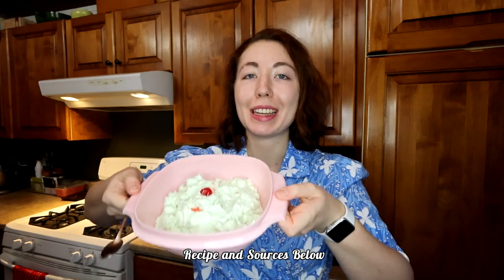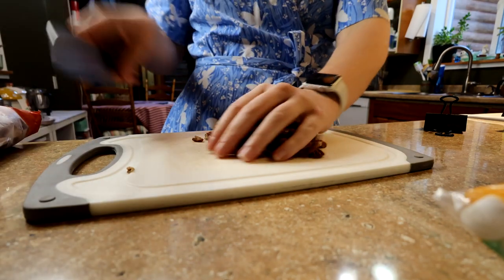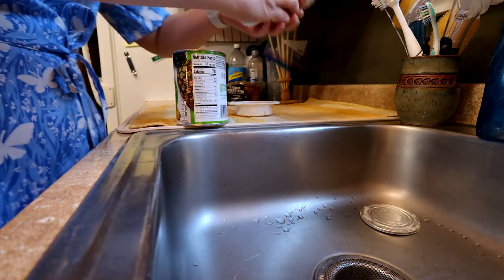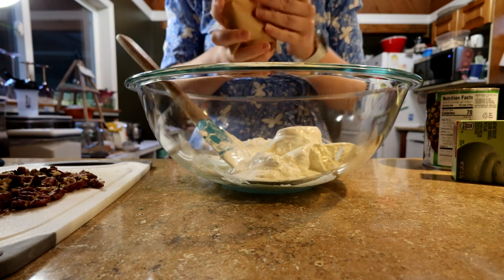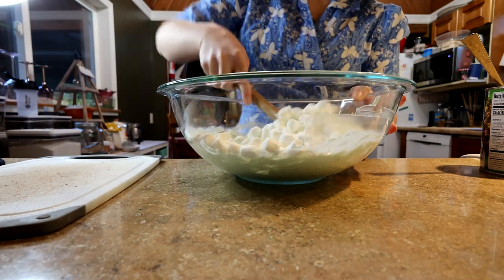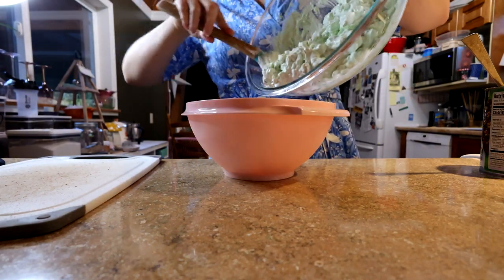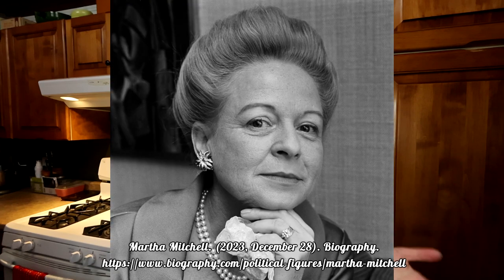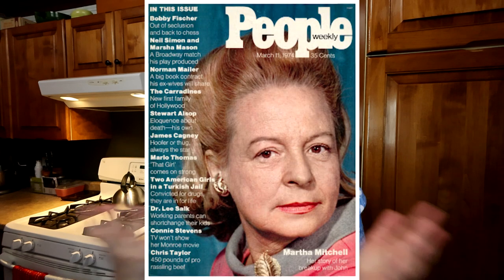Watergate Salad and Martha Mitchell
If I said something wrong, missed anything mentioned, or cited my sources funny, Please let me know!
Loose Recipe:
Mix together below and top with Maraschino Cherries. Enjoy!
Jello Brand Pistachio Pudding mix, 1 oz box
Cool Whip, 8 oz thawed
Canned Crushed Pineapple, 1 cup Drained
Pecans, 1 cup chopped
Mini Marshmallows, 2 cups

Sources:
Sources on Martha Mitchell
Arkansas Democrat Gazette. (n.d.). Martha Mitchell. (2023, December 28).

Biography. Wikipedia contributors. (2024, January 15).

Timestamps:
00:00 Intro
00:34 Making the Watergate
03:01 Taste Test
04:30 About Martha Mitchell

Flockandsquawk.com
Main Camera Used: Canon Powershot V10